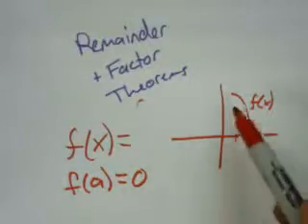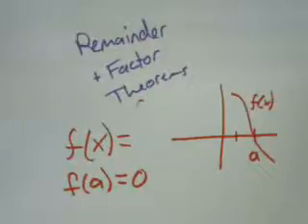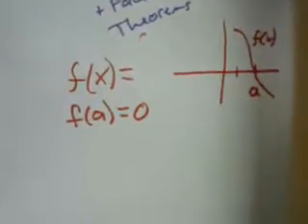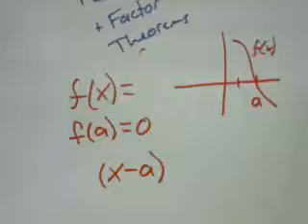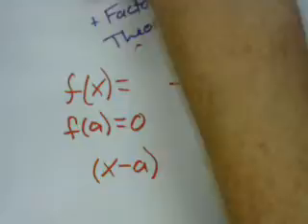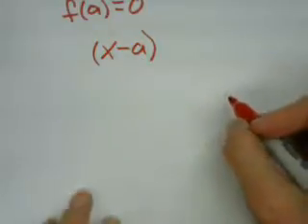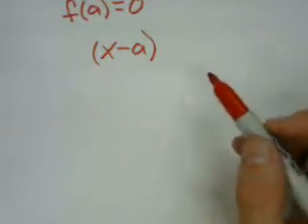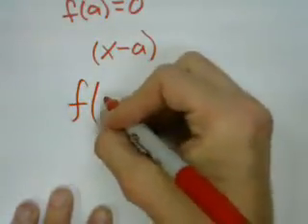Remainder and Factor Theorem